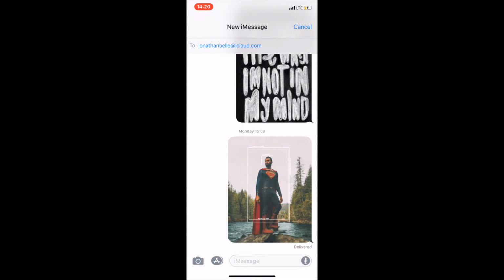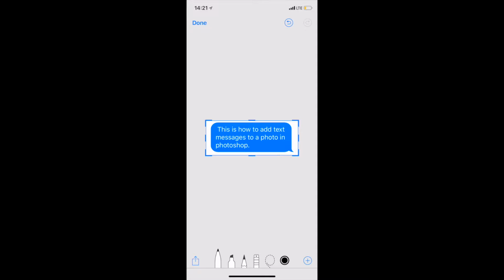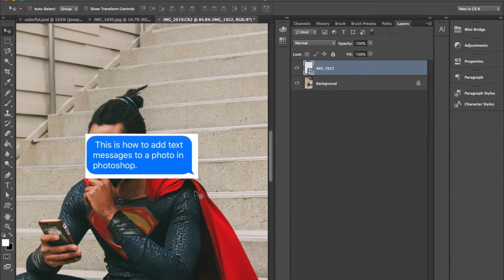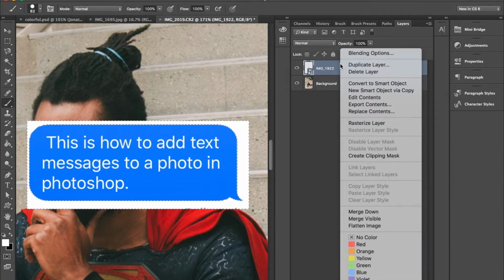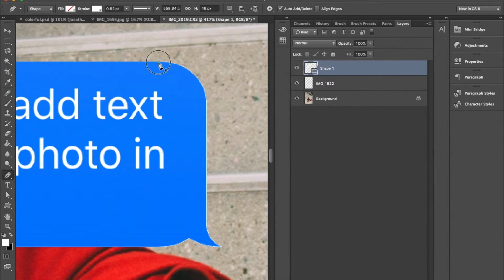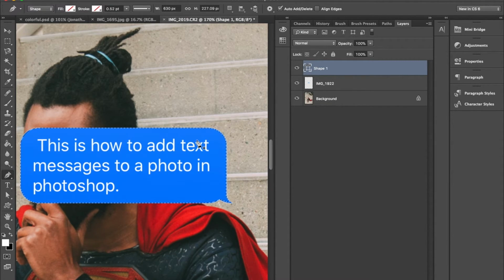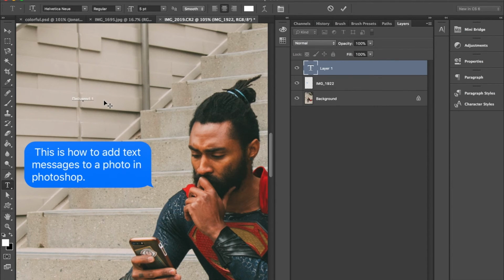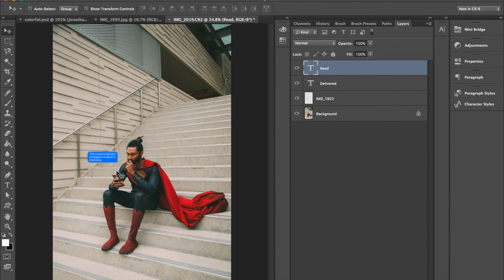How to add text message bubbles in photoshop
Adding the apple imessages text bubbles to photos in photoshop. Pretty easy Guide.